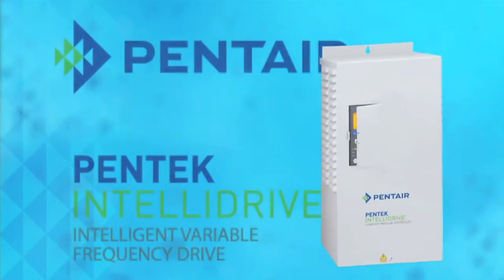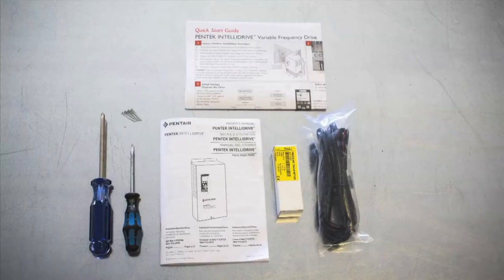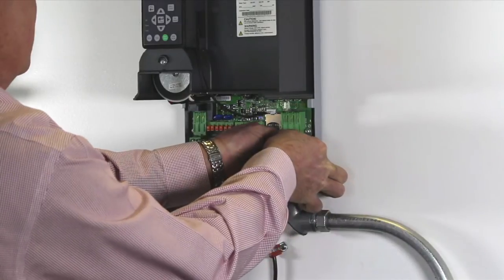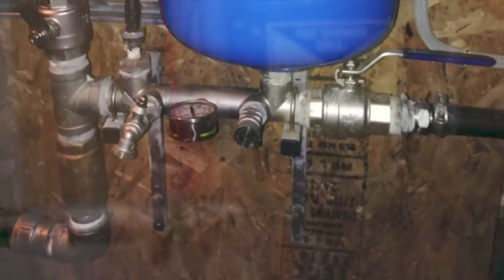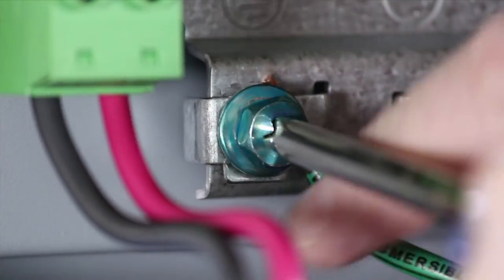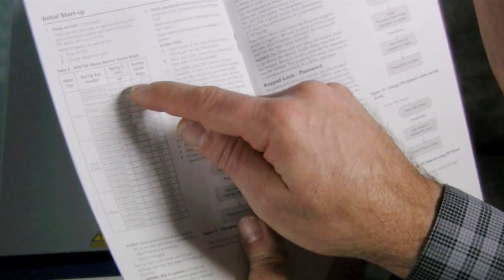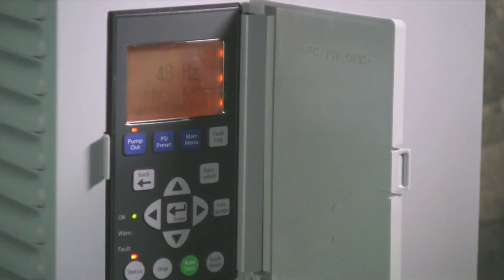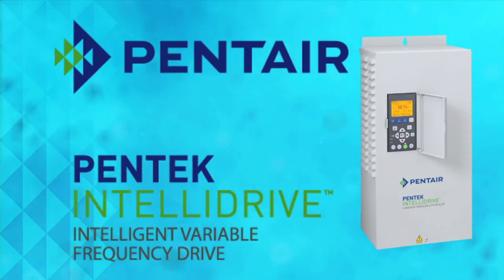Pentair's Pentek Intellidrive Quick Start Video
A video tutorial on how to quickly and easily install and configure the Pentek Intellidrive water pressure control center.